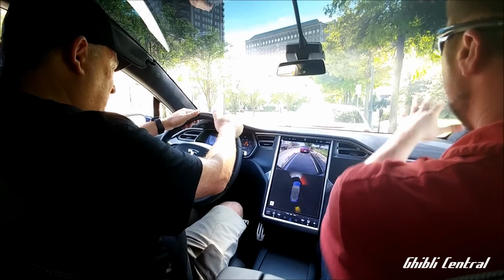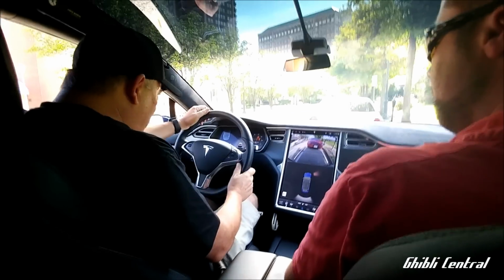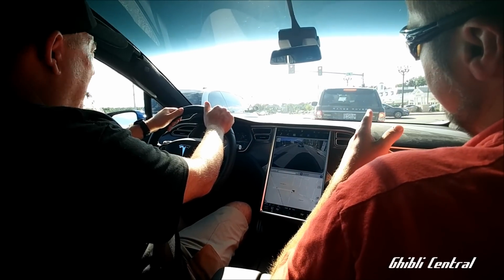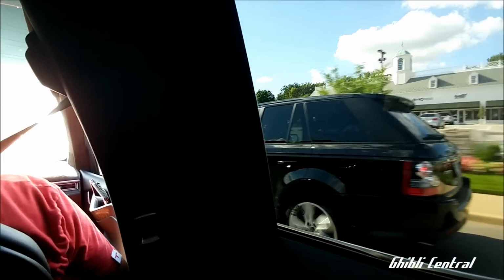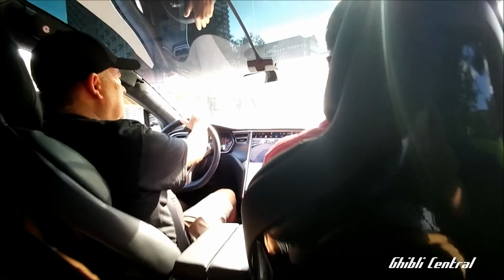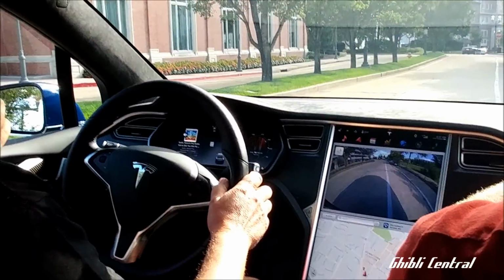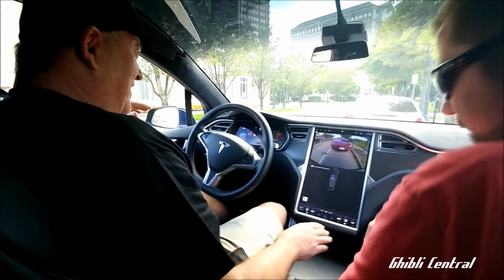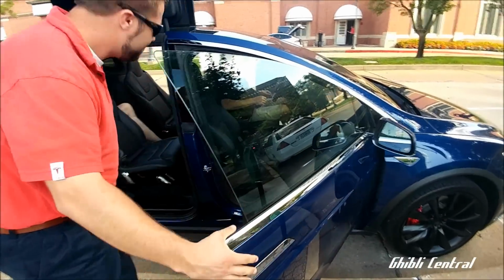Tesla Model X P90D Test Drive & Ludicrous Mode - Ghibli Central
In this video, you get to watch us take a test drive in the all new Tesla Model X P90D at the Ritz Carlton in St. Louis Missouri. Big thanks to Tesla for inviting me out and allowing us to be a part of such an awesome event!